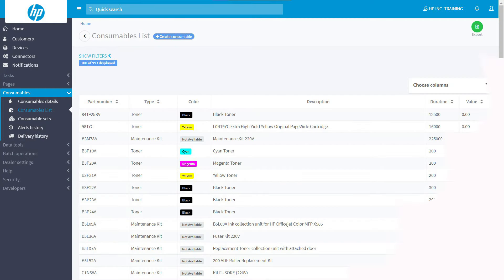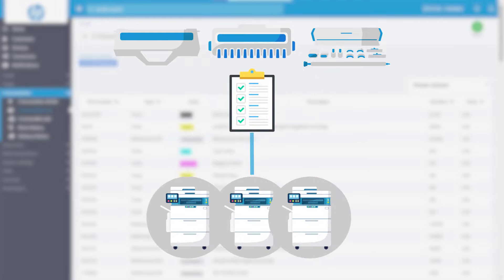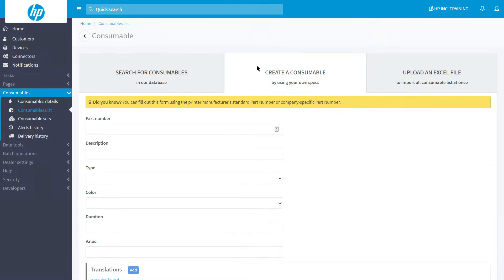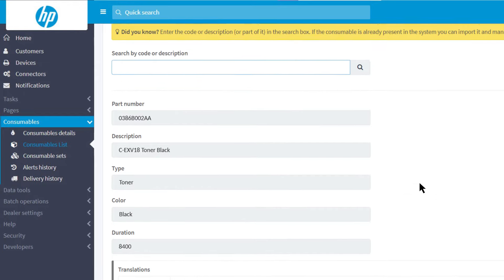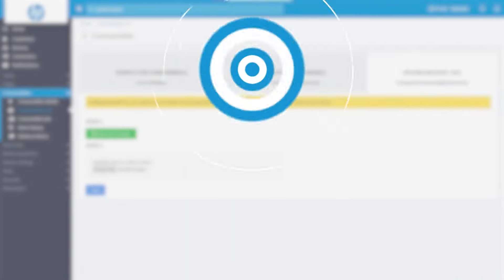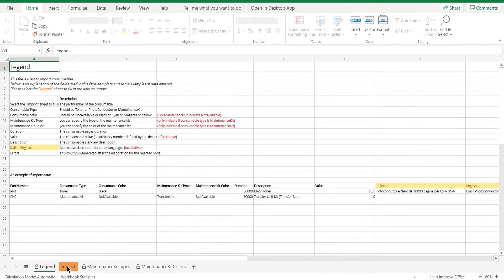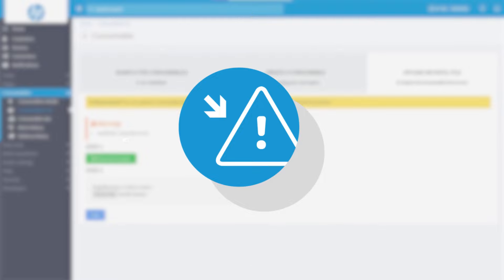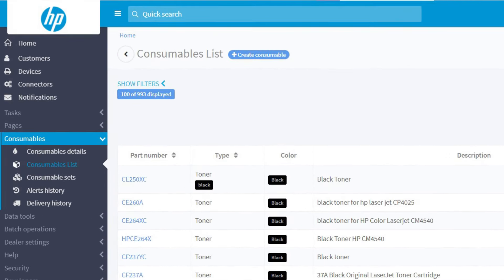TUTORIAL HP SDS – 8. Consumables list creation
In this tutorial we’ll show you how to create consumable lists, so to activate the supplies management features.